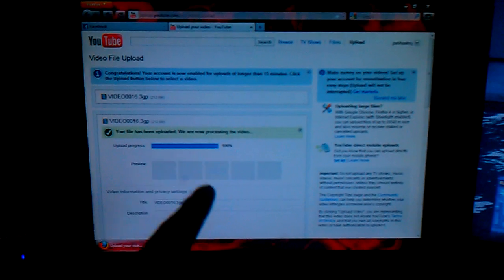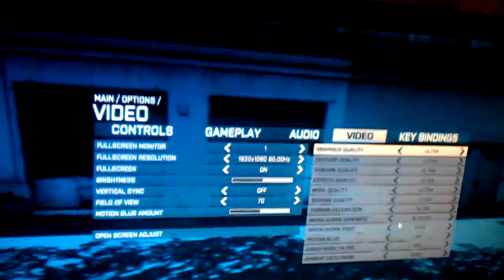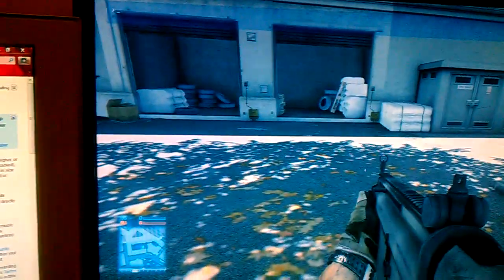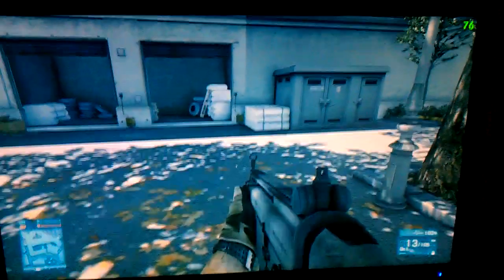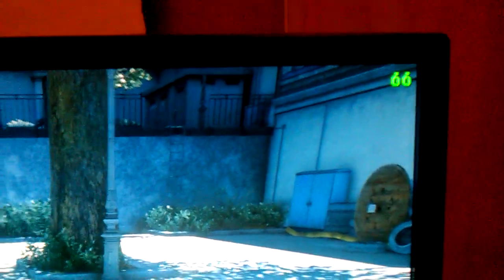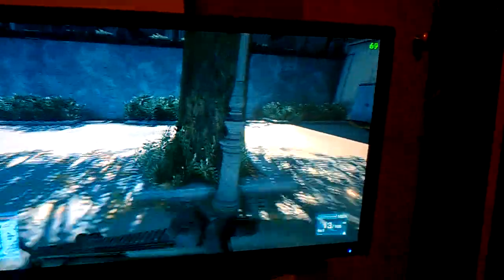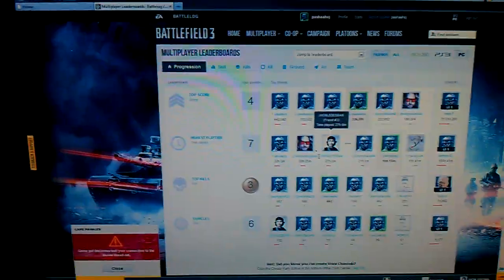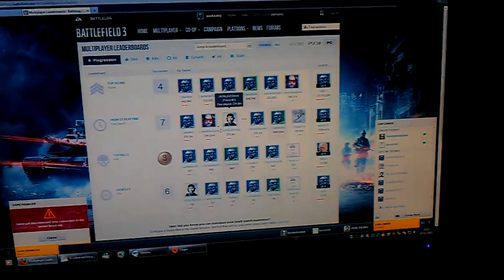3 Screens on SINGLE GTX 580 - BattleField 3 ULTRA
My Computer - REDCRAY

3 Monitors, Red+Black Theme All Over :P

CPU0
{AMD} Phenom II x6 1100T @ 3.30GHz BE
-6 Cores running at 3.30GHz
-Turbo Mode Enabled, meaning while gaming, turns 2 of the cores to idle and overclocks the remaining 4 cores to 3.7GHz
-Black Edition, meaning unlocked multipliers for easy overclocking
-All Stock

GPU0
{PNY} nVidia GTX 580 [1.5GB] @ 1.54GHz
-PhysX Enabled
-3D Vision Capable
-2 x DVI-D, 1 x HDMI
-512 Cuda Cores
-All Stock

MBD0
{Asus} M4N98TD EVO
-nVidia 2-Way SLi Compatible @ 16x + 16x
-Core Unlocker
-Max 16GB DDR3 RAM
-All Stock

PSU0
{CoolerMaster} Silent Pro [850W]
-Silent

CSE0
{CoolerMaster} Storm Scout LAN Gaming Case
-Tool Less Design

RAM0
{Corsair} Dominator [2 x 2GB = 4GB] [DDR3]

ROM0
{SomeCompany} DVD R/W [22x] [LightScribe]

STO0
{OCZ} Vertex 2 SSD [60GB]
-295MBps Write
-310MBps Read

STO1
{Hitachi} 7200RPM HDD [1TB]

DSP0
{iiYama} 24" LCD @ 60Hz [1920 x 1080]
-Full HD

DSP1
-Full HD

DSP2
{Sony} 15" LCD @ 60Hz [1024 x 768]
-Does what a monitor needs to do -.-"
-Nothing Special

KBD0
{Saitek} Cyborg v7 Gaming Keyboard
-12 Fully Programmable Macro Keys
-Fully Backlit
-Touch Sensitive Media Control
-Cyborg Mode, optimized for gaming
-Custom Colour Profiles with specific areas on the keyboard

MSE0
{Saitek} Cyborg v3 Gaming Mouse
-6 Buttons with Wheel (including Middle Button)
-All Buttons Programmable
-Large, Very comfortable
-3200DPI

SPK0 [REPLACED NOW]
{GameCom} Plantronics 367 Gaming Headset
-Closed Ear
-Comfortable even after hours of use
-Noice Canceling

SPK0 [CURRENT]
{ThermalTake} eSports Shock One Gaming Headset
-Closed Year
-Superb Bass
-Simply Amazing lol

SPK1
{Creative} Aspire A220 [2.1 Stereo System]
-9W RMS

SPK2
-{iiYama} 24" LCD with Stereo Speakers

CAM0
{Logitech} QuickCam 3.0 MP Web Camera